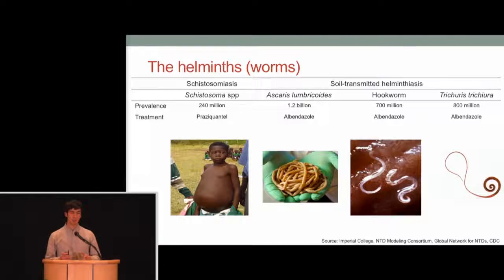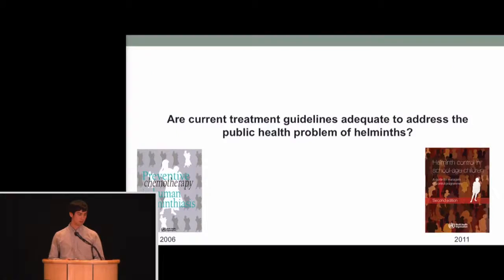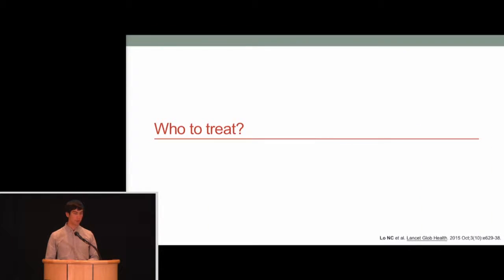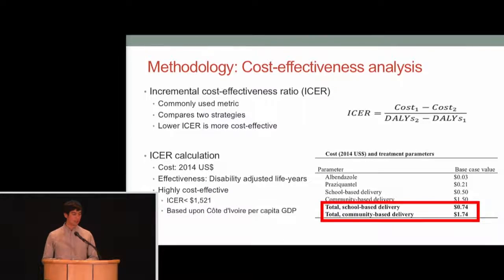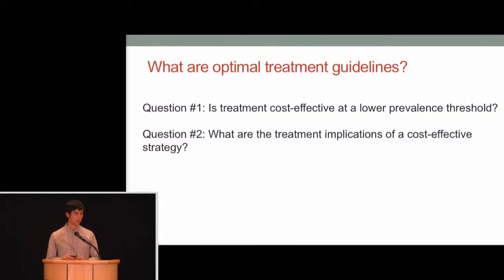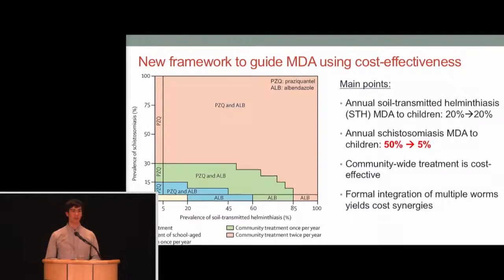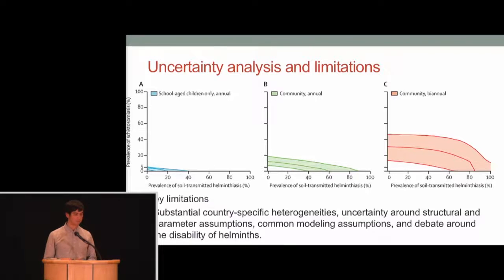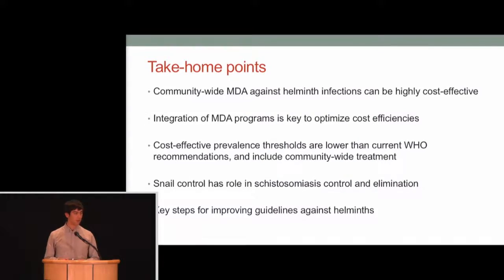Stanford Global Health Research Convening 2017: Nathan Lo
Stanford MD/PhD Candidate Nathan Lo presents at the 3rd annual Stanford Global Health Research Convening on January 18, 2017.